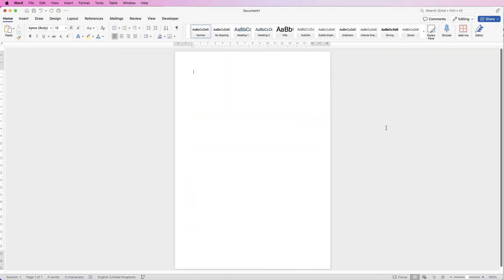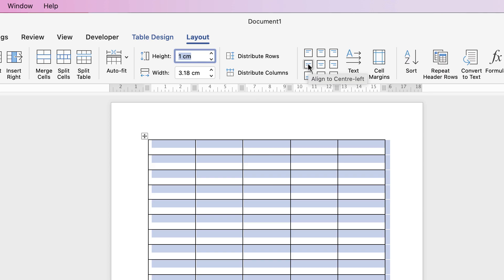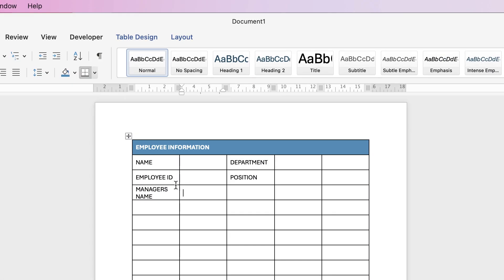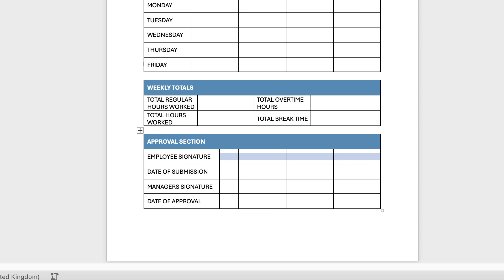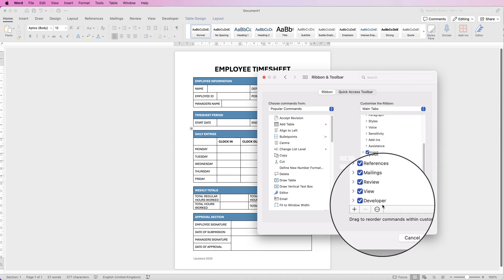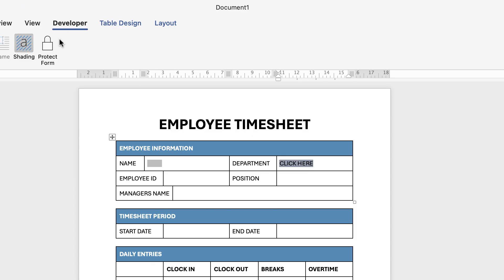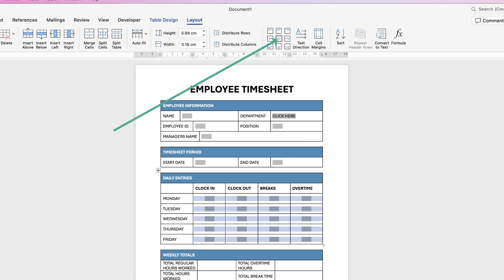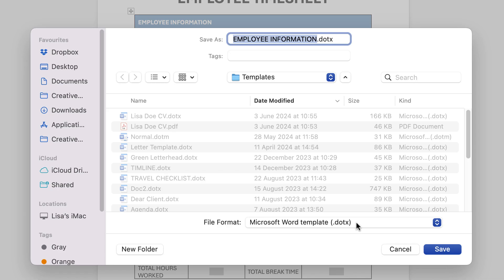Create a fillable form - Employee Timesheet Example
A fillable form can be used for so many different purposes and customised for personal or business use.  Creating a form can be so easy as this tutorial demonstrates.  To create the fillable form I've used a table and the developer tab.  This video will show you how to create the form as well as customise the fillable form to suit your needs.

PATREONS
Raj Prasad
Pat
Salahedine Achehboune
Konstantin Boninski
Fresh Pescado
Rajesh
Hardeep
Jeremy Dycus
Ada
Uncle Myers
Alpha Gama
Muhammed Shahmir
Sangita
Mithun
Harsh patel
nash
Javelyn Paguiligan
Gill
Mohsin Akhtar
Manohar Dhadphale
robko michos
Robby Asap
Ashy Mukiibi
tyo nugroho
Stephanie Fraser
Jackie Sibthorp
Natalie kollies
Ethio First
RIMMI SAMBYAL
Heine Korneliussen
Yamini Rana
Zulqarnain Shaukat
Nick
Ajinkya
Surju Ram
Himanshu
Sophia Rowe
NT Gaming & Technology
Four Seasons
Adewumi Abdulahi
Janaki Krishna
Shaik Kaleem
fatima zohra
Lester Gonzales
Crystal Quick
baylee orton
ABDULMUJIB MOHAMED
Abhijeet Mukherjee
Dong Tope Channel
Teri Davis
Miriam Shalam
Rik Tech
Amanda
Nitin Puthalath
Vinayak Jethaliya 326
Subhash Pradhan
V M
Citterio Genni
James Reinhardt
C√§rl Jhel√∂√º Fernandez
Charnpreet Singh
Austin
Risman Bn88
Kris
Ray Fuller
Amber Hummelgard
Josh Miller
Hemasai Chaluvadi
Iverest Sunkyedong
Jaleel Muhiyadeen Mohamed Rizan
Jorge
rryanneal respondo
Robert Pitua
Subramanian Rajagopalan
Ashish Malhotra
Avia Ramsay
Mauro
Novafox
Matthew McGrath